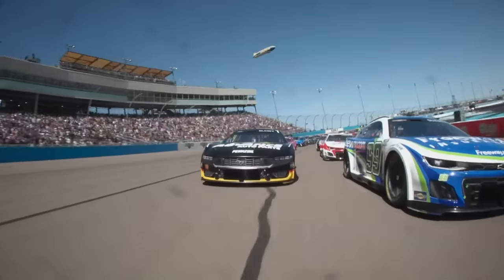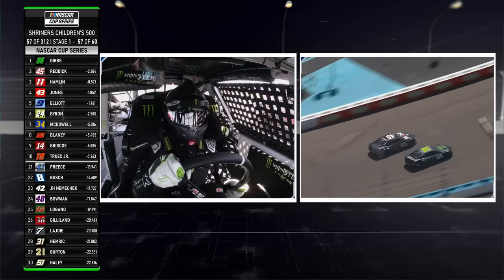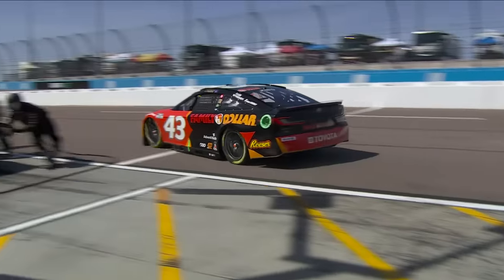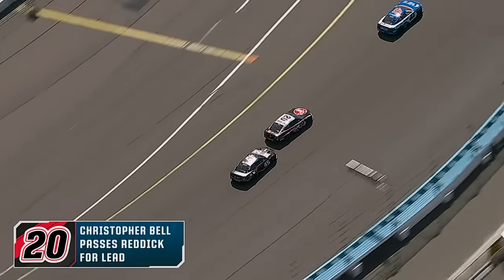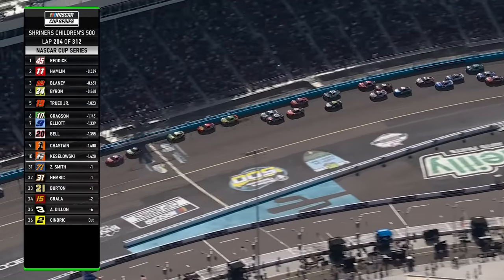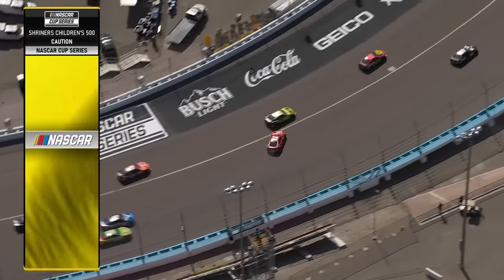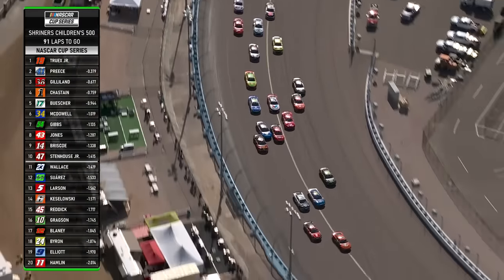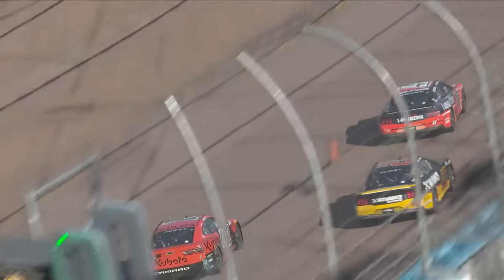Extended Highlights from Phoenix Raceway | NASCAR Cup Series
Relive the 2024 NASCAR Cup Series race from Phoenix Raceway and the debut of the new short-track rules package. This race saw Denny Hamlin spin after battling for the lead and Kyle Busch struggle to keep his No. 8 Chevrolet on the lead lap. Rewatch all the race action in these Extended Highlights.

Play every weekend!

00:00:00 - Phoenix March- Lap 1
00:00:58 - Derek Kraus wrecks and collects Austin Dillon and Austin Cindric on lap 6
00:01:26 - Restart lap 13
00:01:54 - Tyler Reddick takes the lead from Ty Gibbs on lap 58
00:02:21 - Tyler Reddick wins Stage 1 at Phoenix
00:02:51 - Denny Hamlin leads the start of Stage 2
00:03:21 - Replay of Eric Jones bad pit stop at the end of Stage 1
00:03:50 - Bubba Wallace and Ross Chastain make contact early in Stage 2
00:04:00 - Tyler Reddick passes Denny Hamlin and Todd GIlliland to take the lead in Stage 2
00:04:57 - Christopher Bell takes the lead and wins Stage 2
00:05:36 - Christopher Bell has issues on pit road
00:05:55 - Stage 3 start, 119 laps to go
00:06:19 - Kyle Busch spins early in Stage 3
00:07:04 - restart on lap 202
00:07:44 - Lognao, Kraus and LaJoie wreck with 205 to go
00:08:38 - Reddick, Hamlin and Truex battle for the lead on Stage 3 restart
00:09:27 - Denny Hamlin spins racing for the lead
00:10:39 - Restart Stage 3, 92 to go, Bubba Wallace gets into Erik Jones
00:11:34 - Truex pits from the lead
00:12:09 - Final lap Christopher Bell wins at Phoenix
00:12:58 - Blaney and Chastain battle for 5th place